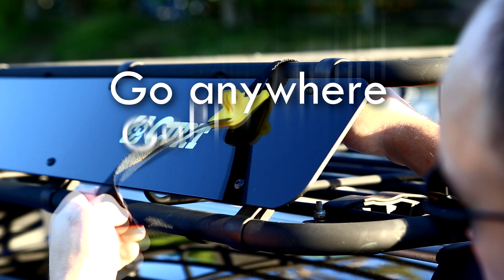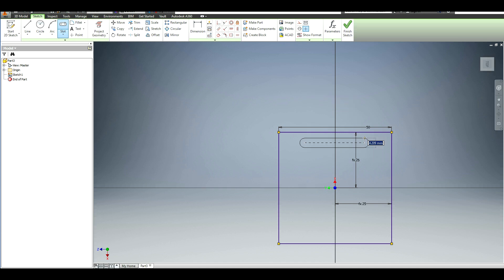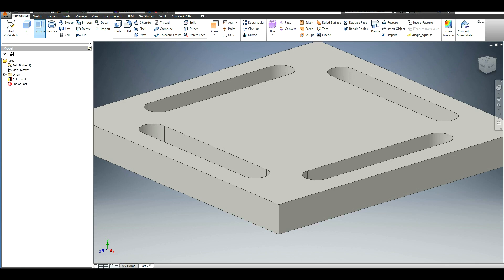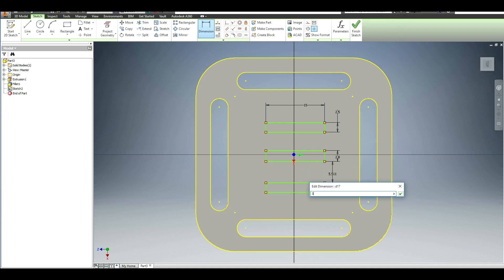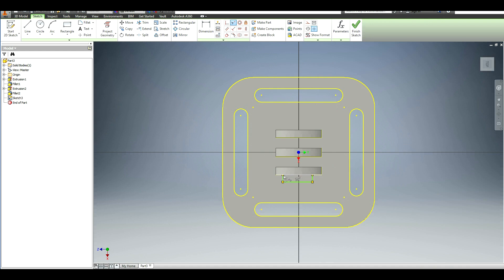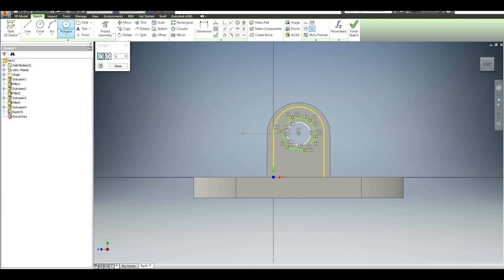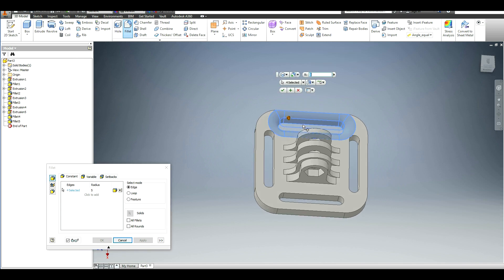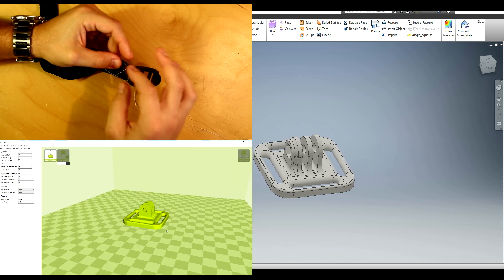Go Anywhere GoPro Mount part 1 - Modeling in CAD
If you are like me and have a GoPro camera but wish it was more easily attached to places, especially for one time shots, without having to permanently leave an adhesive backed mounting plate everywhere you go then you are in luck!

Follow along as I walk you through the process of modeling a mount for a GoPro that uses straps to easily mount just about anywhere.

I will print it out on my 3d printer, make the straps to mount it, and show you how to mount it.